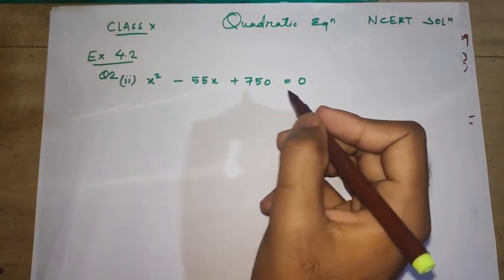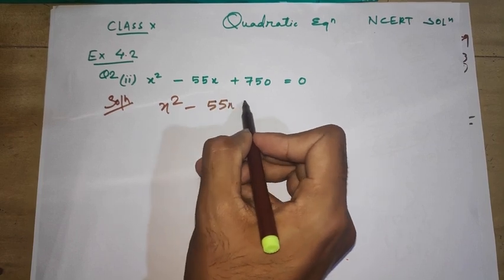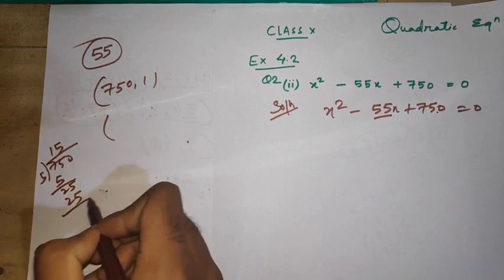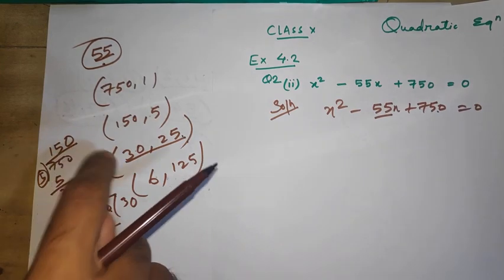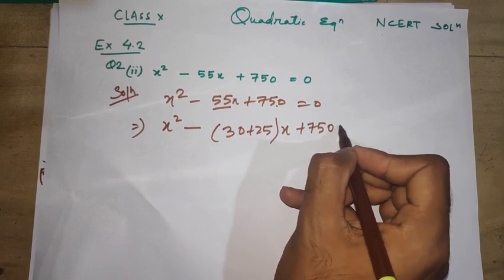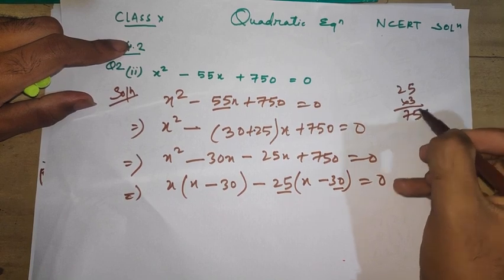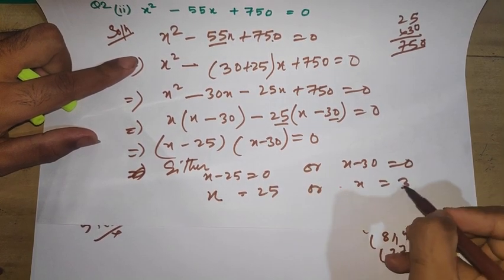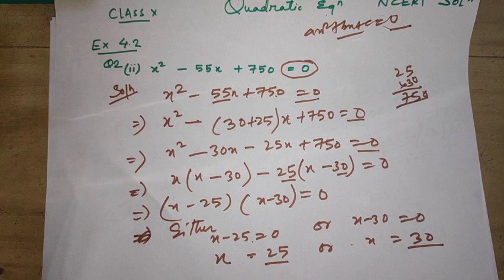Class 10 Ex 4.2 Q2 (ii) Quadratic Equations